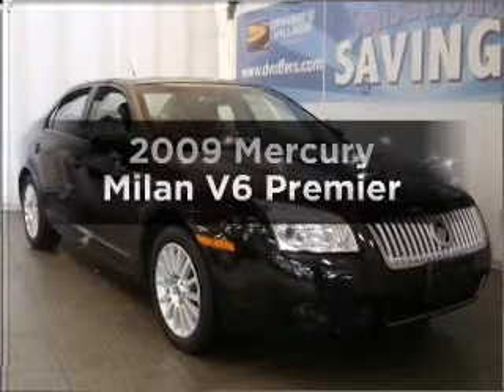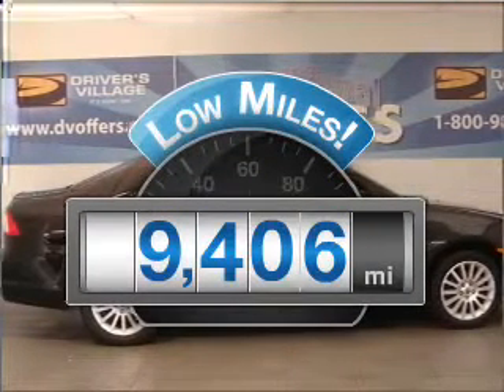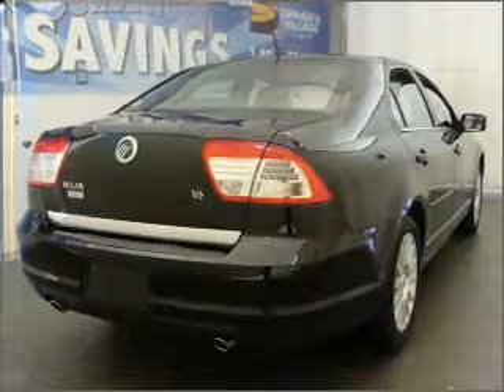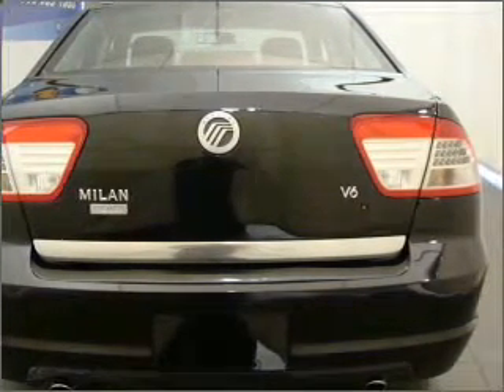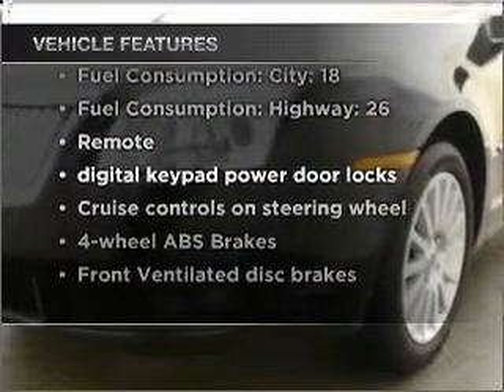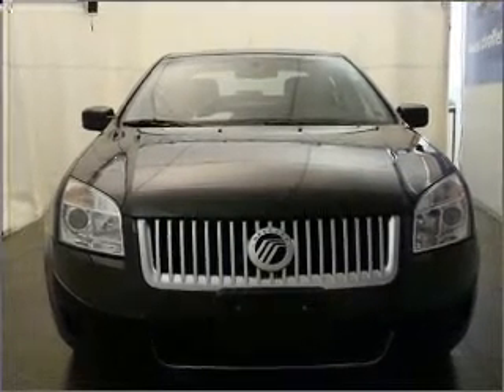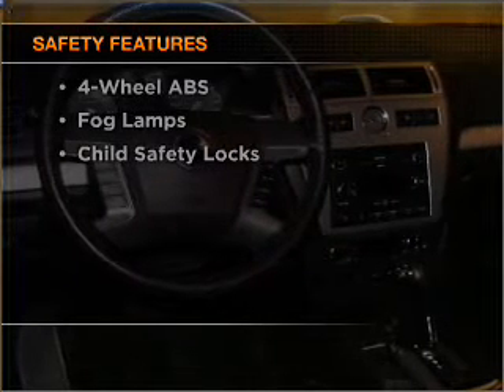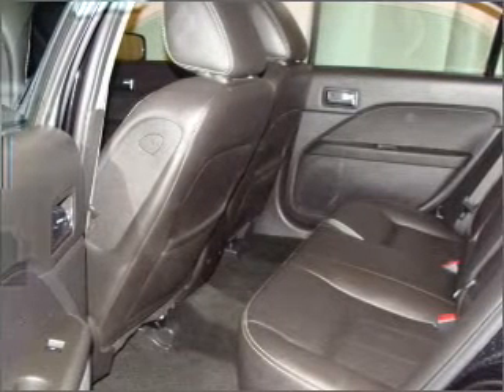2009 Mercury Milan - Cicero NY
Year: 2009
Make: Mercury
Model: Milan
Trim: V6 Premier
Engine: 3.0 liter 6 cylinder 24 valve
Transmission: 6-Speed Automatic
Color: Black
Mileage: 9406
Address:
5885 E Circle Dr